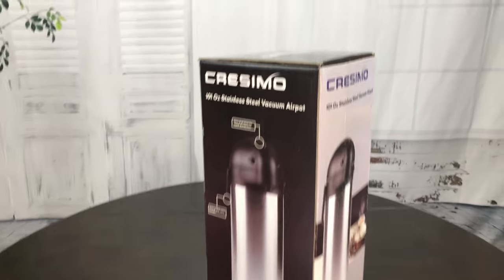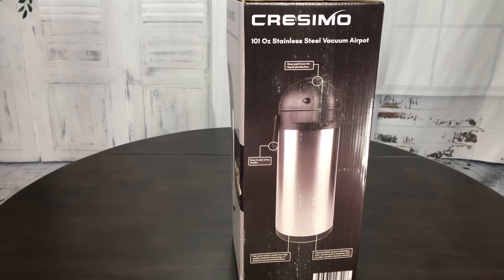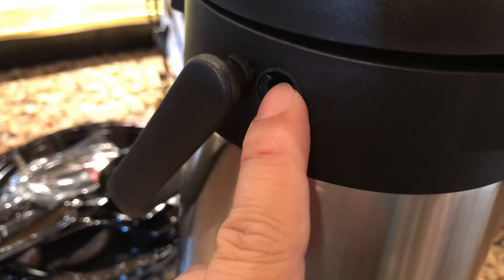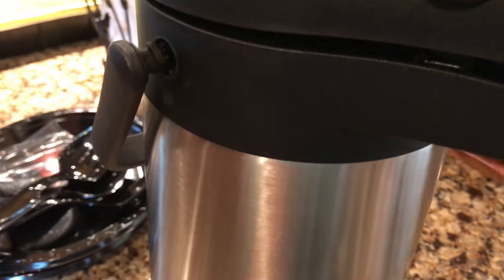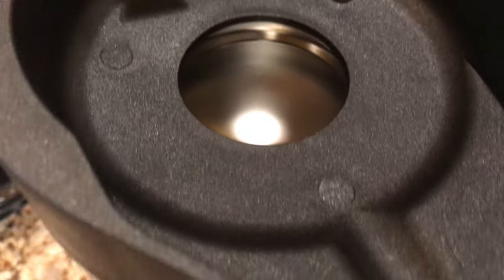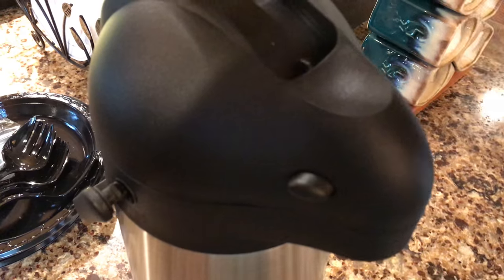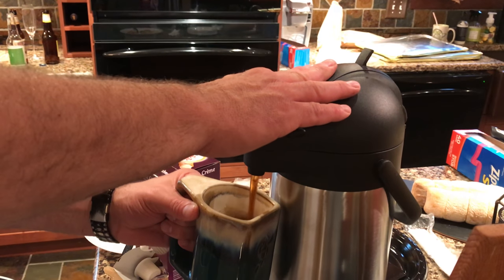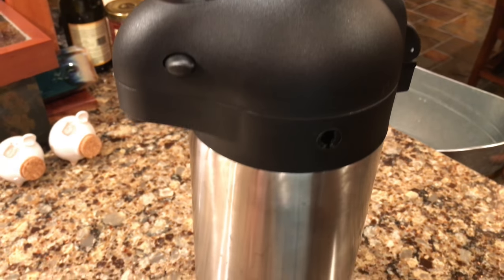3L Stainless Steel Airpot Carafe Coffee Dispenser Review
Cresimo
101 Oz (3L) Airpot Thermal Carafe / Lever Action / Stainless Steel Thermos / 12 Hour Heat Retention / 24 Hour Cold Retention by Cresimo

LONG HEAT AND COLD RETENTION » Cresimo’s vacuum insulation technology locks in temperature to preserve flavour and freshness, that keeps beverages hot for 12 hours or cold for 24 hours.
QUALITY » Our double walled thermal airpot is made up of a durable 18/8 stainless steel interior and exterior, built to withstand the demands of everyday use.
PUMP ACTION POURING » Pour spout easily dispenses your beverages with a simple pump of the level, making it easy for anyone to use.
USER FRIENDLY » It’s large mouth opening makes filling and cleaning easy; it can even be used with ice for extra cold refreshment. It’s outer body stays cool to the touch when filled with hot liquids and is condensation-free with cold beverages.

Want to keep you drinks warm/cold all day?

You have just brewed up your beverage for the morning. Now all you need is thermal storage! Courtesy of Cresimo’s Stainless Steel
Coffee Airpot, you can keep your beverages warm/cold for 12 hours using it’s vacuum technology. The thermal pot is suitable for all
drink types and will keep anything temperature stable for at least 12 hours.

Cresimo’s lever action Airpot is designed with a large mouth opening for easy filling of your chosen beverage. It’s comfortable lever
design is made for effortless single hand pumping. Filling and cleaning is also easy with a simple push button release to open it’s top.

Perfect for the Home or Business Use!

Our high-quality Vacuum Airpot is perfect for home, office or business use. Simply make/pour your beverage into the pot in the
morning. Then everyone can enjoy it all day long at its original temperature!

Worry free shopping!

With our 100%, no questions asked 1 year guarantee if you are not completely satisfied with your Airpot we will refund your full
purchase price.

• Easy to clean, large mouthed design
• Single hand lever dispensing
• 18/8 stainless steel interior and exterior
• Perfect for home/office use or fulfilling your coffee shop supplies needs
• 100% Money Back Guarantee

Popular Applications

• Commercial: pourpot, coffee dispenser, coffee pourpot dispenser, air pot coffee dispenser
• Restaurant: airpot coffee machine, coffee dispenser, commercial coffee, restaurant coffee dispenser
• Food Service and Hotel: commercial coffee dispenser, hotel coffee maker, hotel coffee dispenser equipment, hotel airpot dispenser Expedition Money LLC